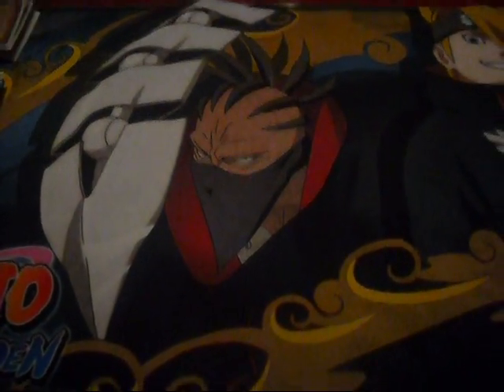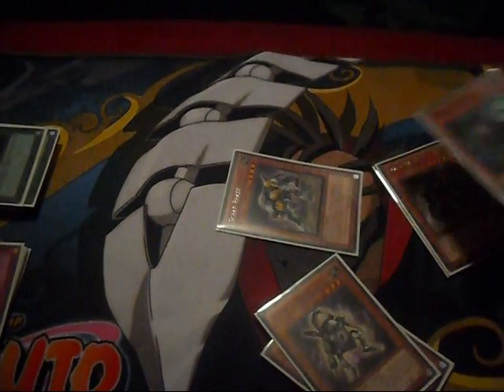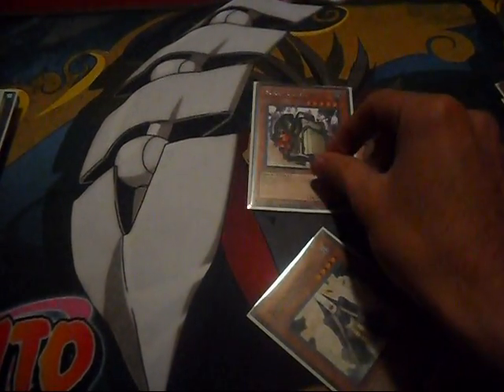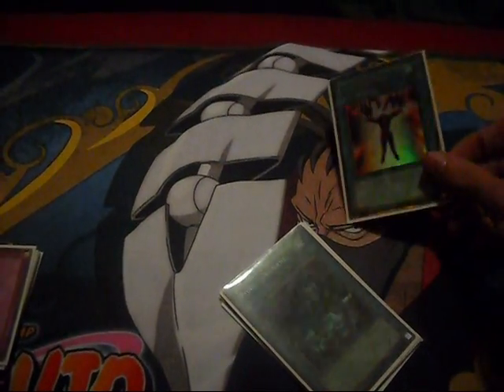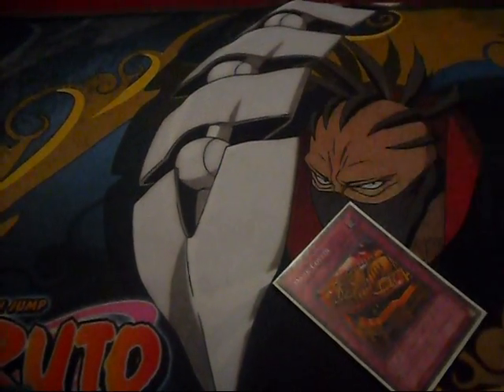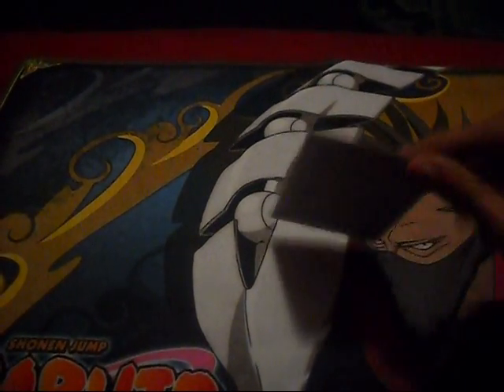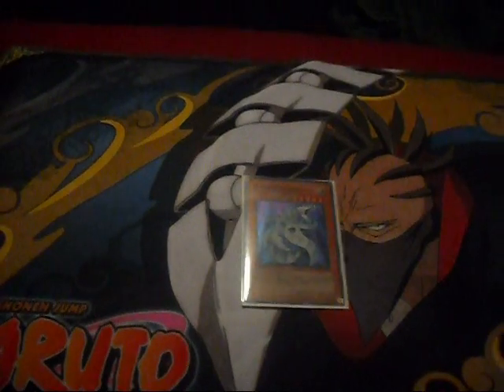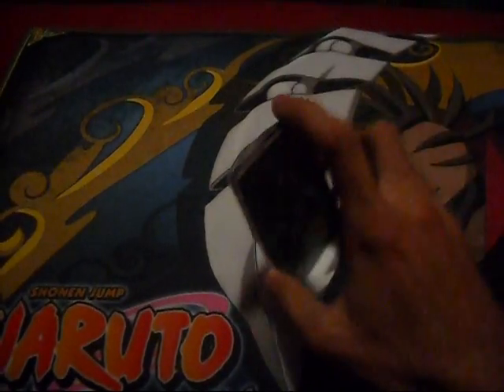ScrapKeeper Deck Build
This is my version of the Scrap Keeper/Beast deck. I really like this deck on its performance but there's something missing to making it perfect. I was thinking about adding a Naturia Beast because i have a beast tuner.